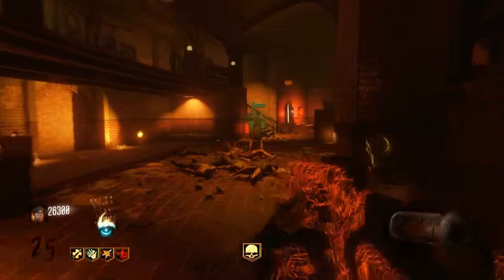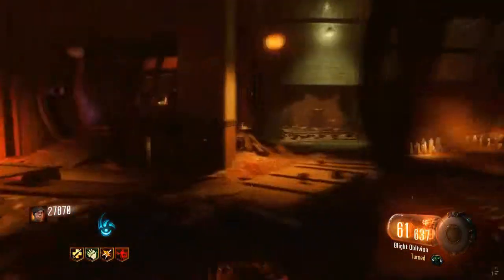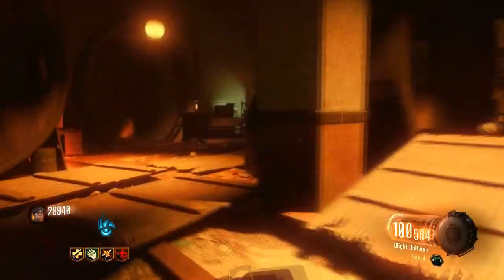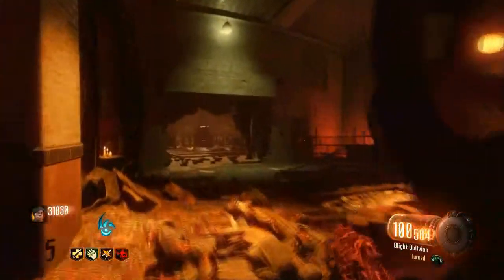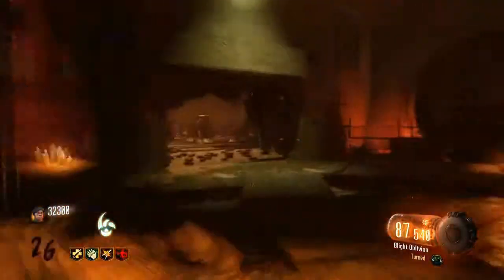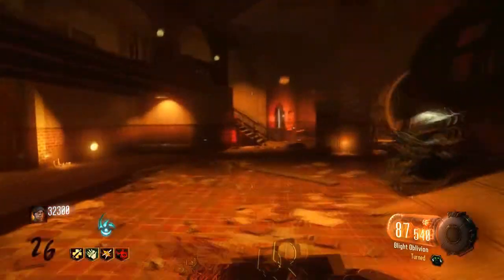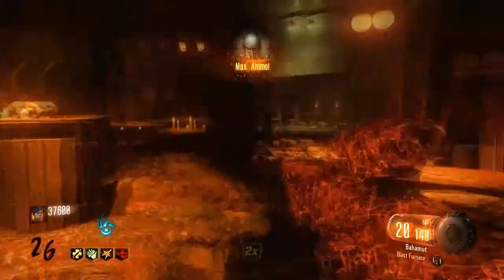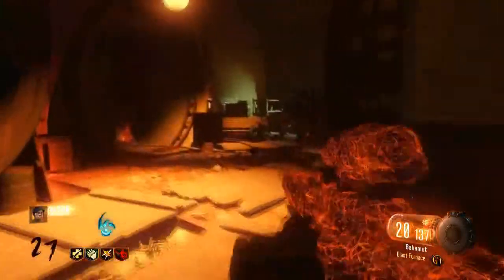Black Ops 3 Shadows Of Evil Round 27 Solo Run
So hopefully you guys enjoyed the video. Any support is much appreciated :]